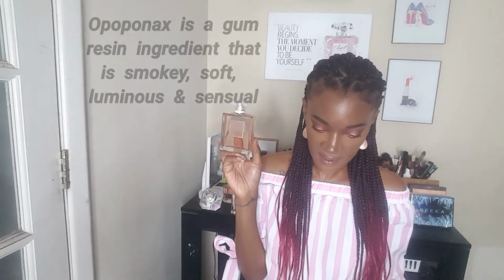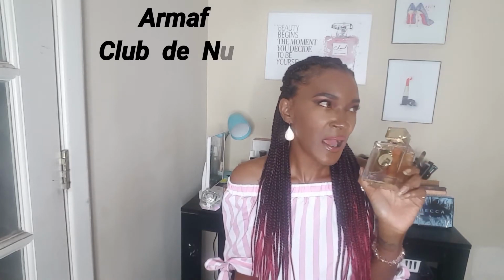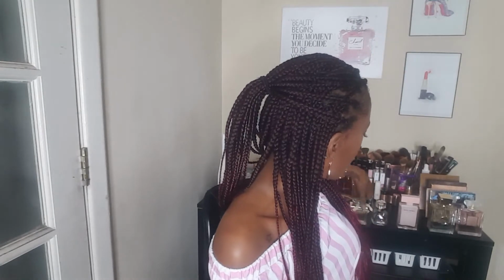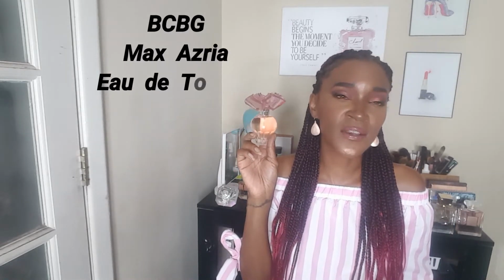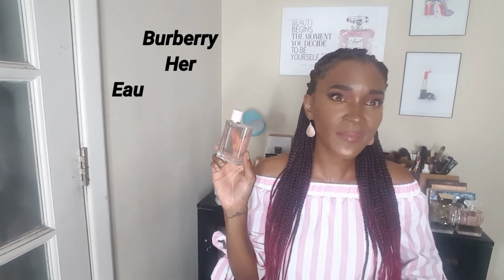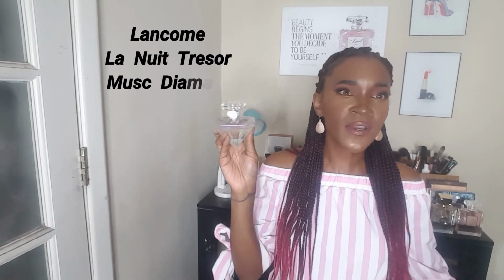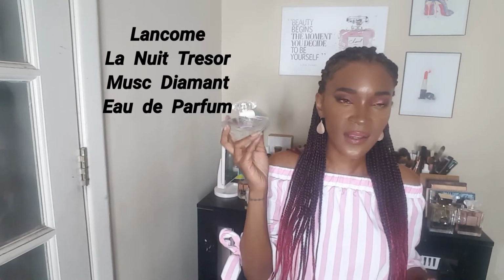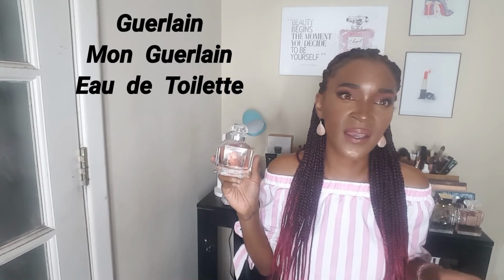My TOP Feminine Fragrances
What's up guys! We are starting a feminity series on our channel & today, I'm talking about my top feminine fragrances! Thank you so much for stopping by & I hope you enjoy!

Products Mentioned:
Chanel Coco Mademoiselle
Armaf Club de Nuit
Narciso Rodriguez For Her EDP
YSL Mon Paris Couture
Chloe by Chloe
BCBG Max Azria
Estee Lauder Bronze Goddess
Burberry Her
Armani Si Fiori
Lancome La Nuit Tresor Musc Diamant
Guerlain Mon Guerlain EDT